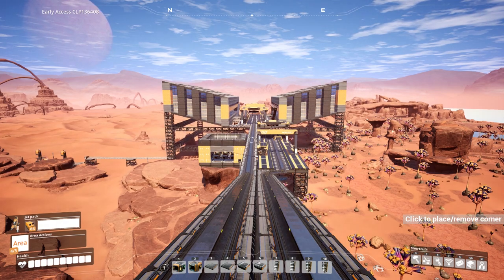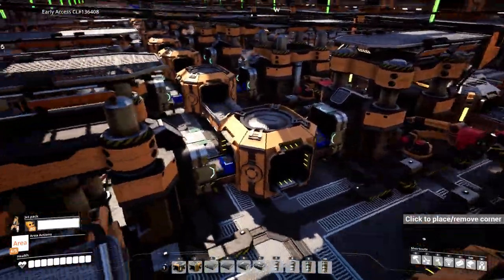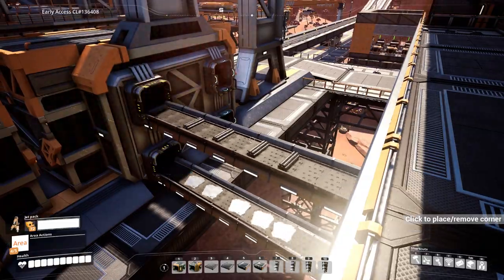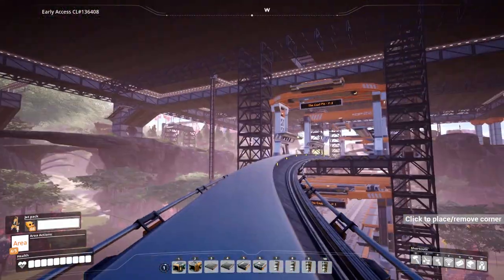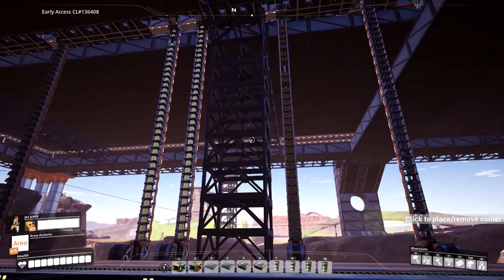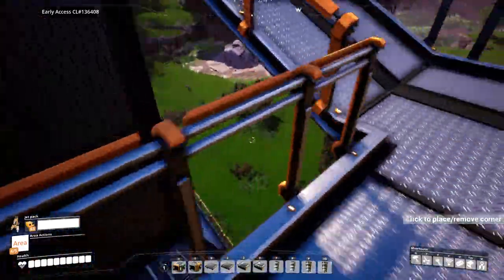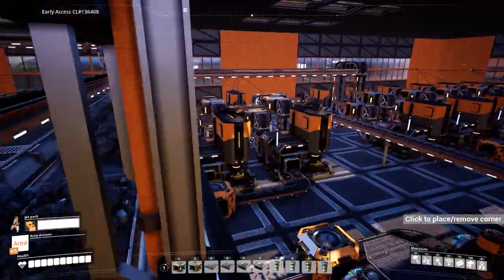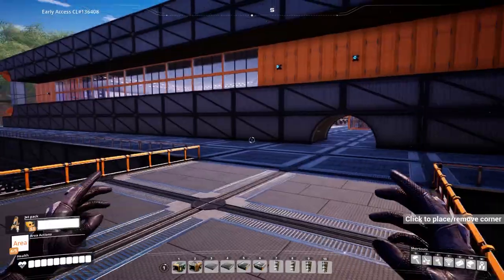Iron, Copper, Steel and Caterium Factories - Base Tours [SATISFACTORY]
Kick back and relax in this short video where I go on a couple base tours of my metal production factories producing Iron, Copper, Steel and Caterium items.